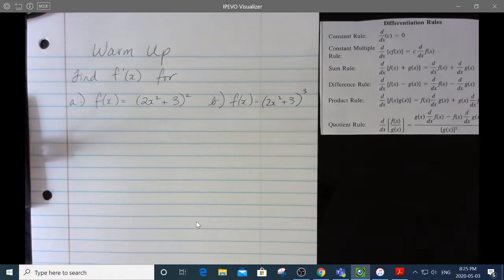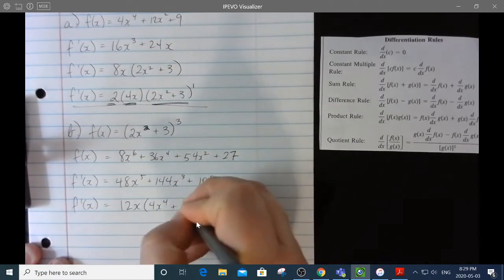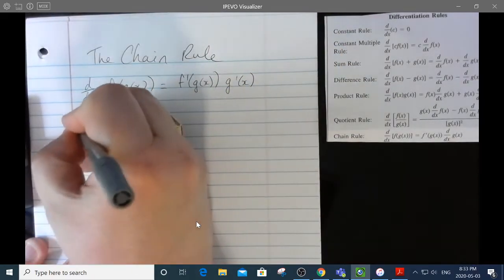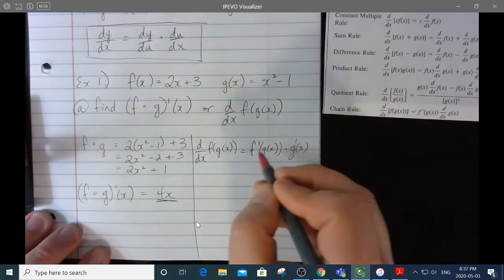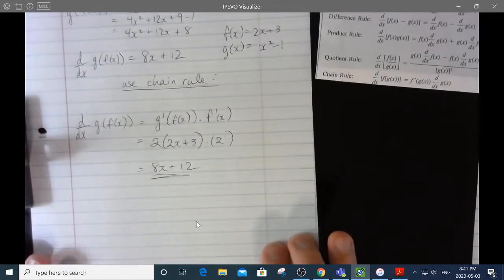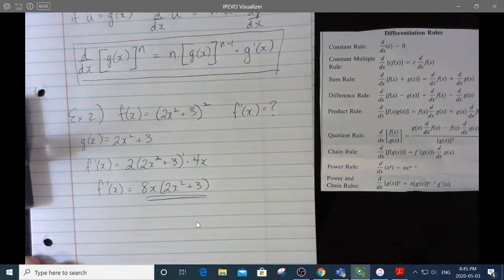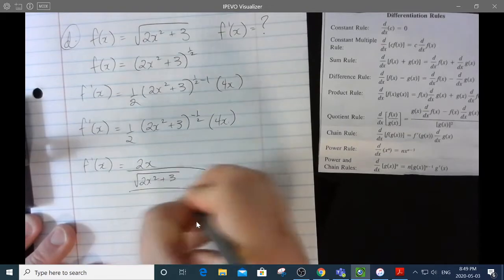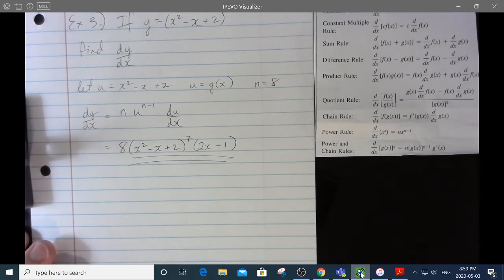MCI45SH Introduction to Chain Rule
This is the first lesson in your Unit 6: Chain Rule and It's Applications booklet.  It gets you going on assignments 2.6 and 5.2.  More to come!